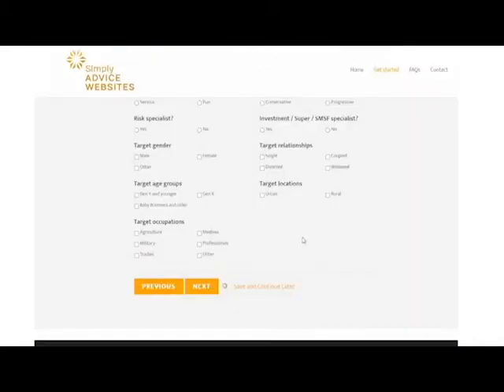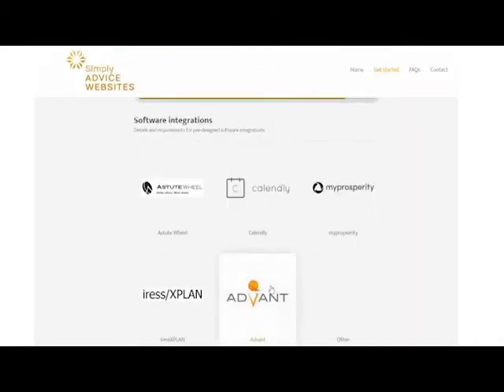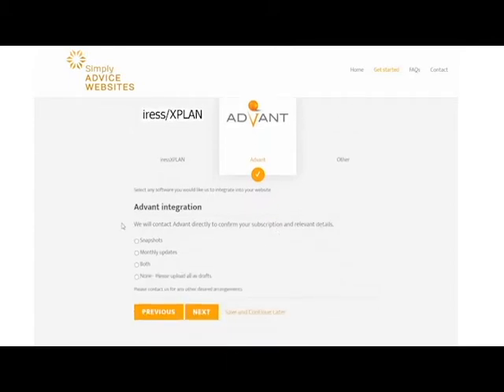Simply Advice Websites and Advant Support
Simply Advice Websites now support Advant, one of the advice professions longest standing and leading online content providers.

To set it up it's simply a couple of clicks at sign-up, or an email to our support team for existing clients. It's that easy!